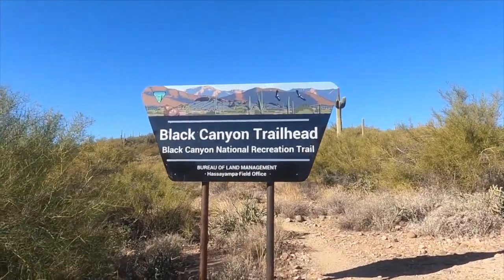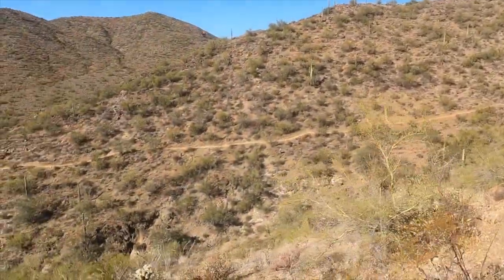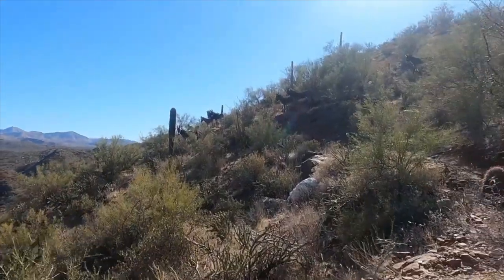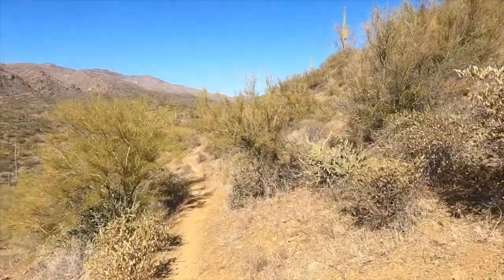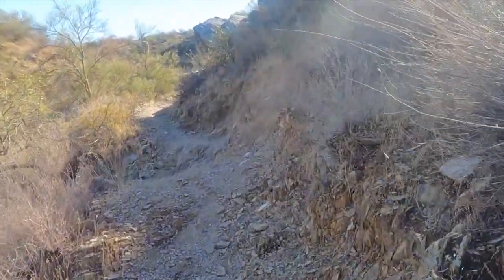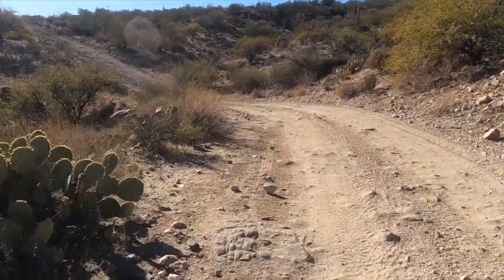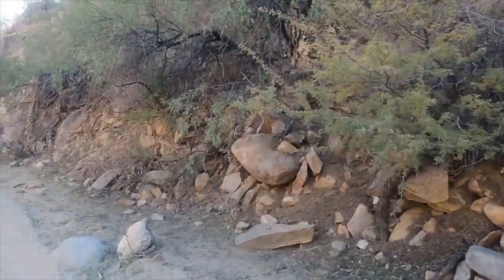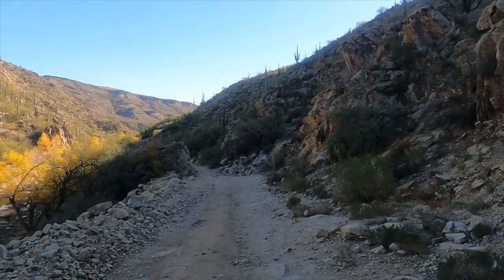COCODONA 250 RECON 1/5/2021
Started at the Black Canyon Trailhead and followed the trail to the mile 11 aid station location on the COCODONA 250 course. Then returned to my car. What an awesome trail - this race/event will be so incredible.

Hike shuffled and shared my random thoughts to pass the miles with my new GoPro. So much fun on the trails. Saw some wild Barros/Donkeys and some cattle.